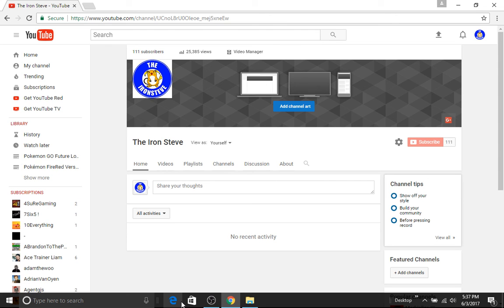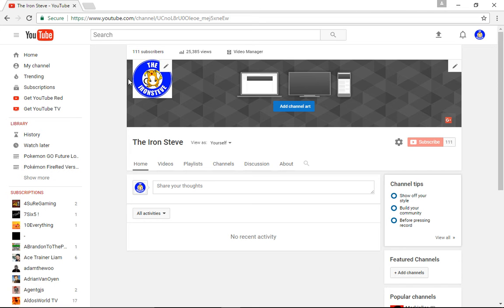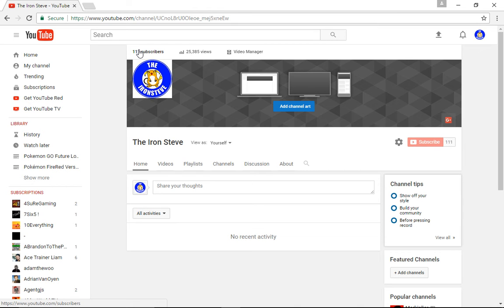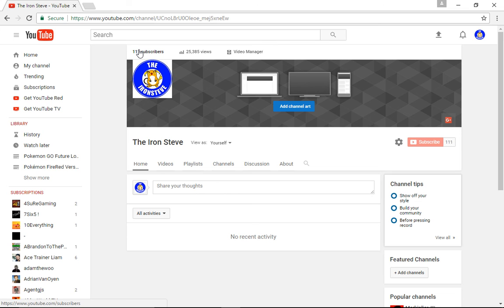The biggest thanks ever!!! [100 Subscribers Video]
Thank you guys so much for the support over the 3 years I've done YouTube!. More content coming soon!! Special thanks to Jrsergio0612 & RedstonePowerd